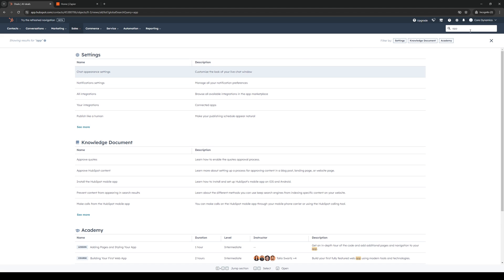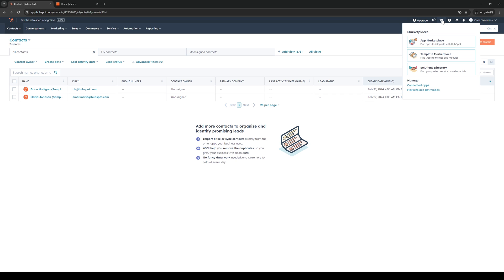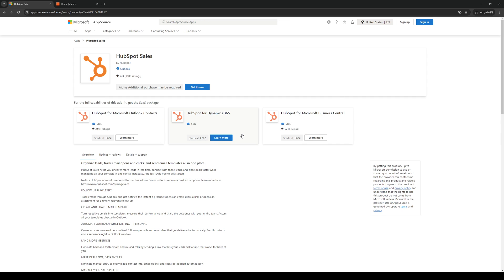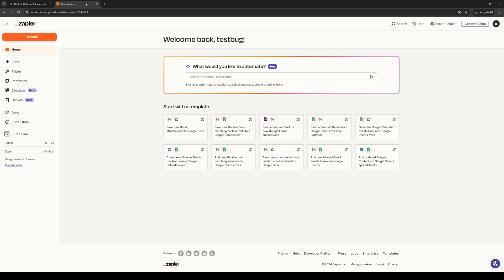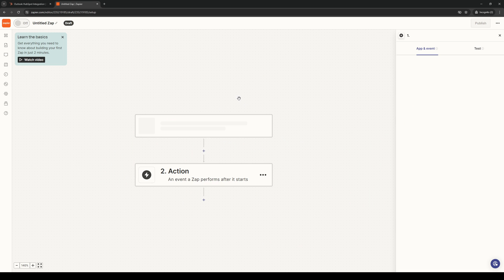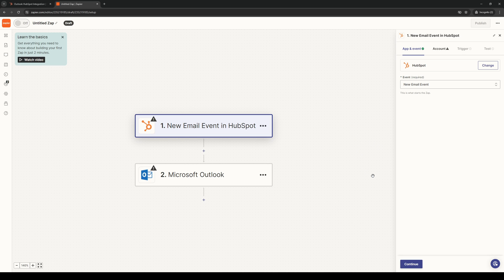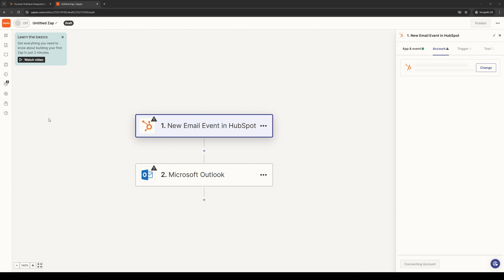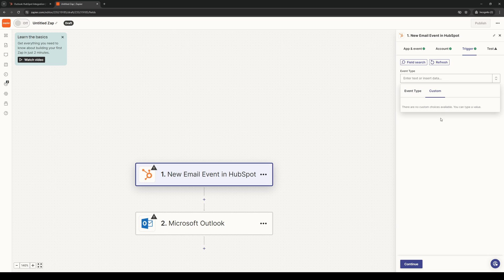How to Integrate Hubspot with Microsoft Outlook (Full 2024 Guide)